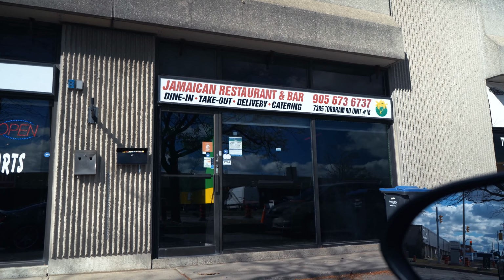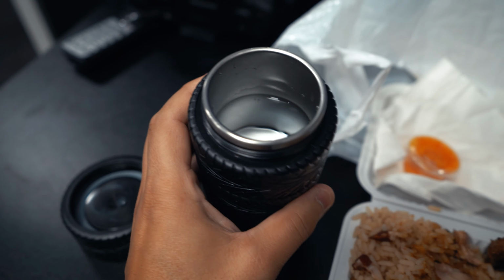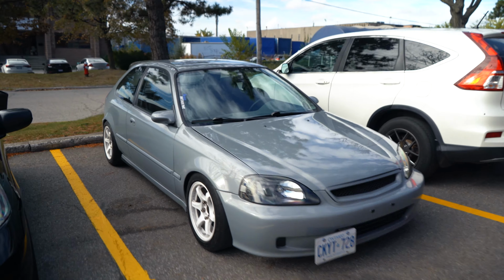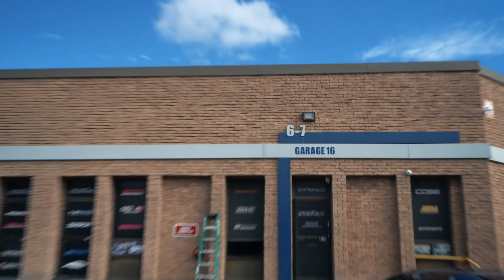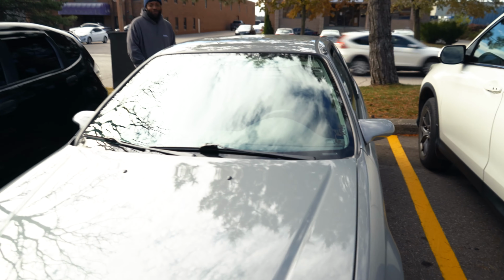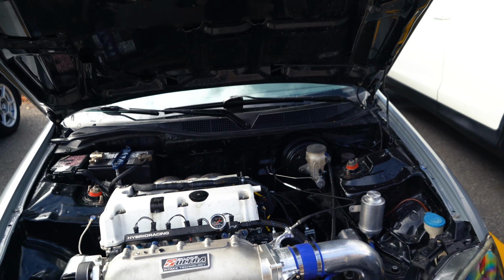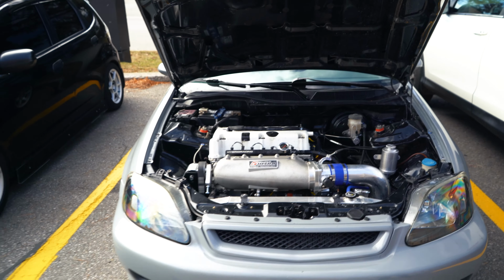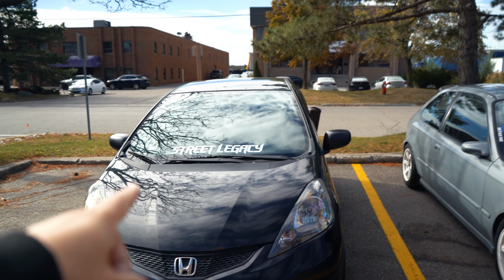Clean K Swap Civic / Birthday VLOG ***GIVEAWAY WINNERS*** GARAGE16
This is our first shop vlog where we announce the giveaway winners and a NEW giveaway. Sit back relax and enjoy our shenanigans!

Chris "I'm having way too much fun with the Photoshop AI  haha" *thumbnail*